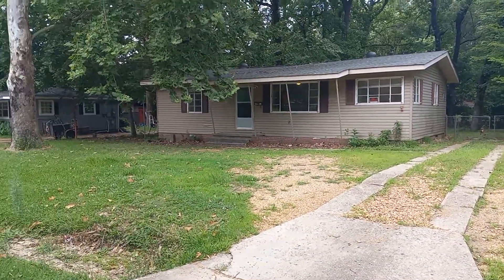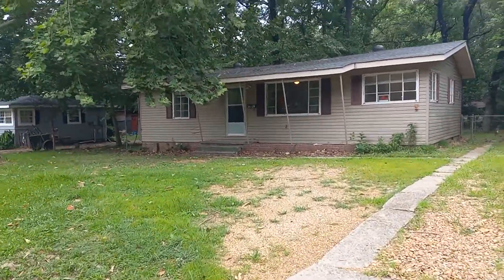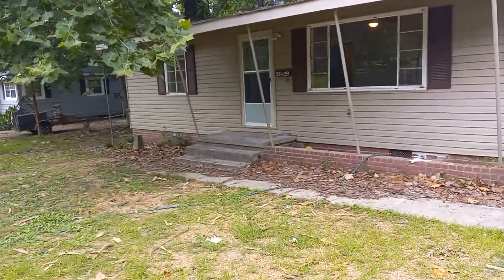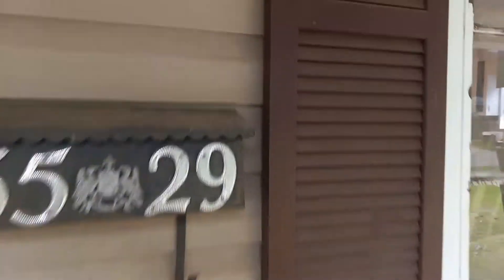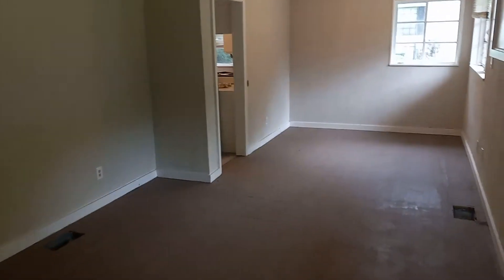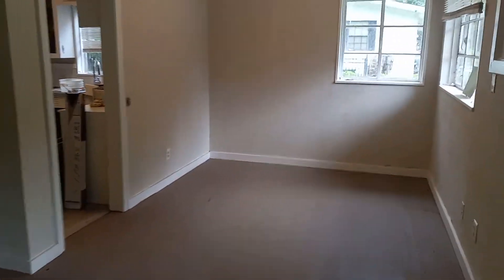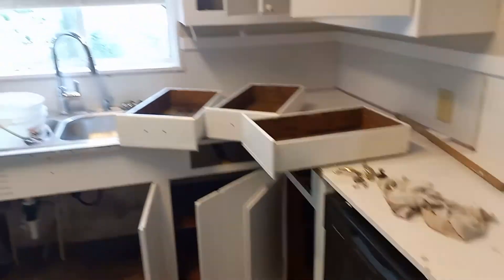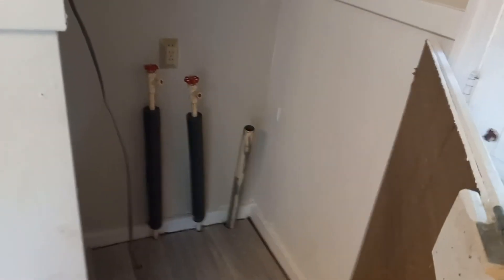3529 Norwood. Boring Properties LLC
3 bed, 1 1/2 bath house with a fenced backyard.